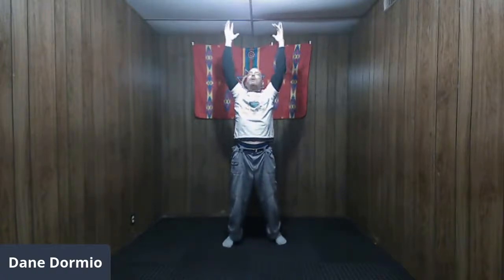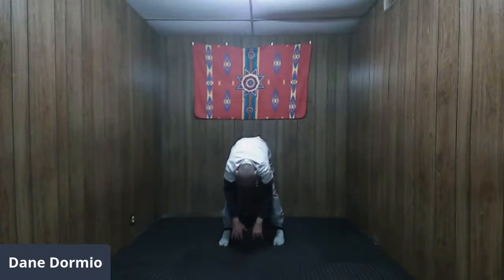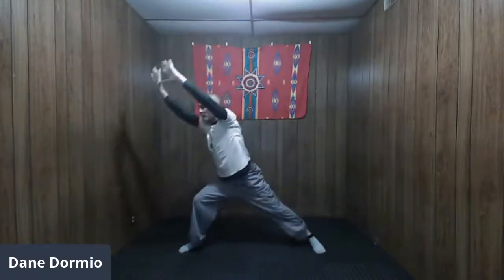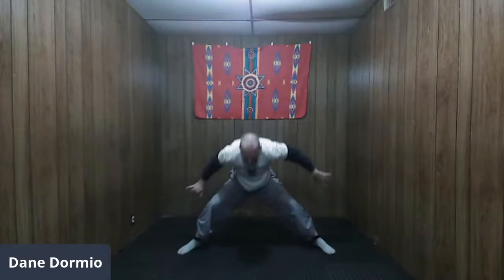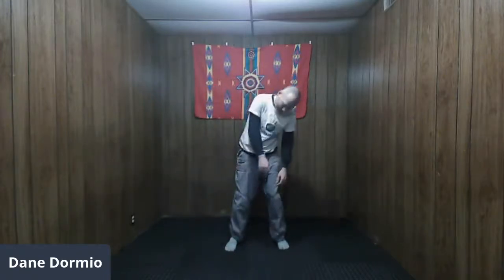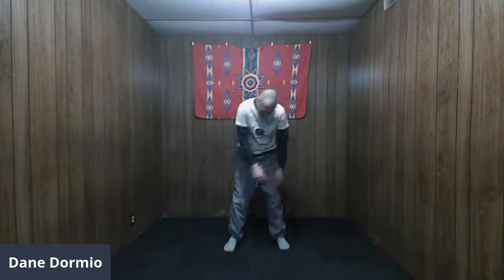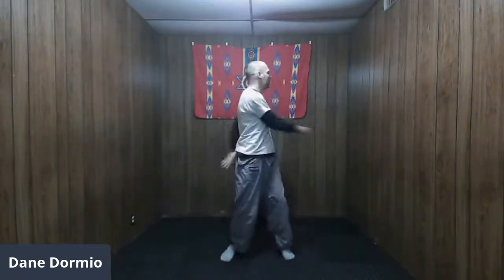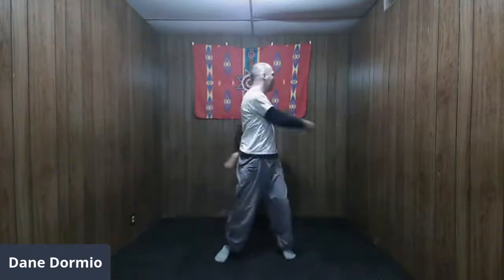30 Minute Evening Qigong Class 3/3/21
Want to join us for a live 30 minute qigong class this evening? Get your exercise, breathwork, and meditation on and bask in the group energy field! Qigong is very easy to do, but the benefits are profound. It's guaranteed to make you feel great, just watch and follow along and enjoy!

Join the 7 Day Qigong Non-Challenge on Facebook to kickstart your personal daily practice

Join our online learning community for detailed tutorials, private group classes, and personal support for your mindbody mastery journey